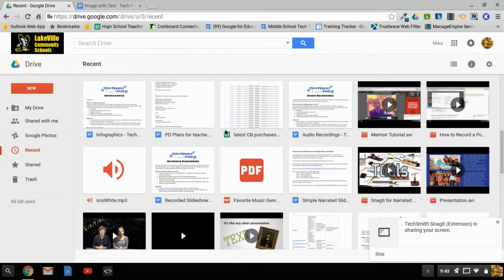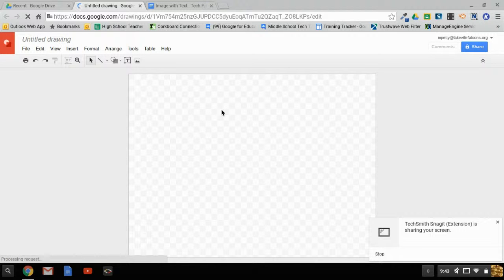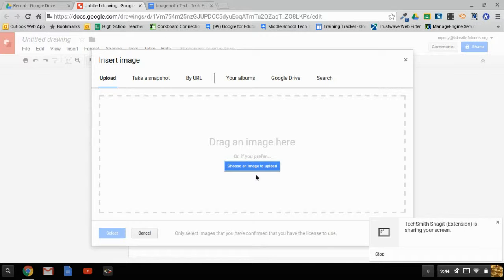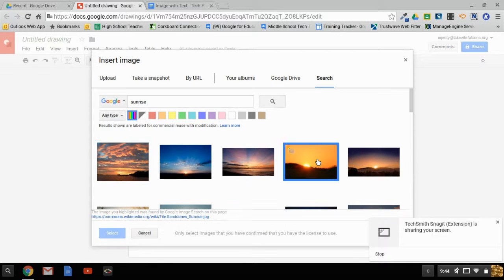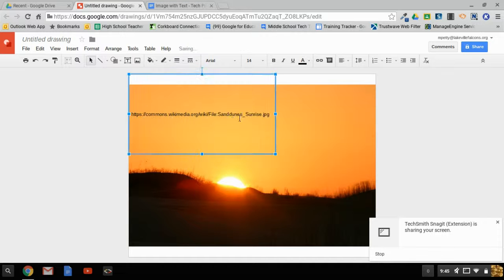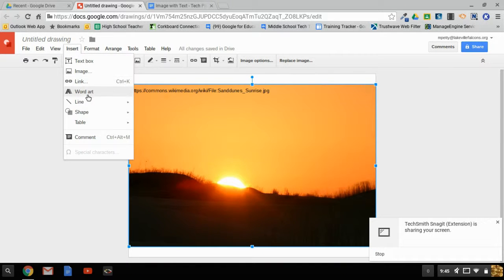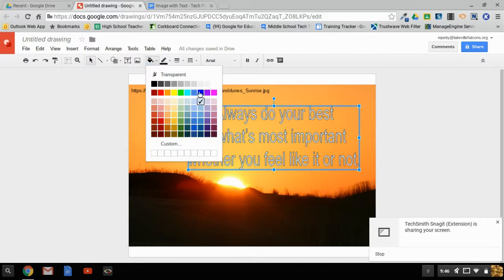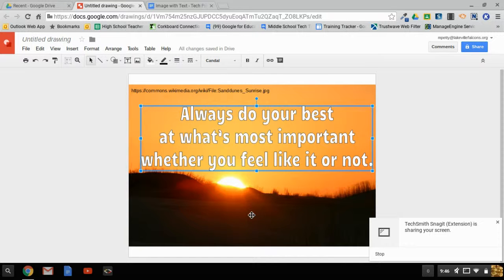Using Google Drawings to Add Text to an Image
Some tips for adding text to an image